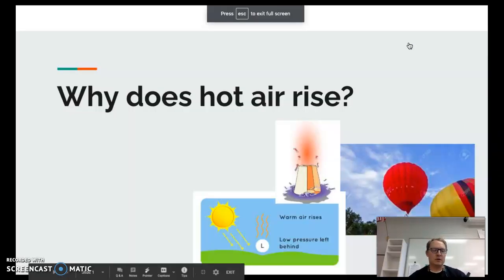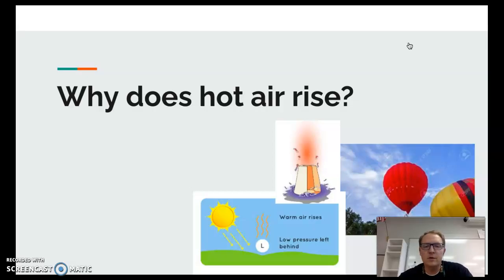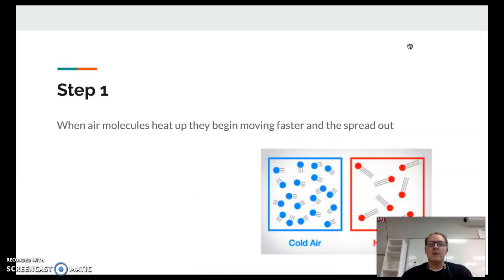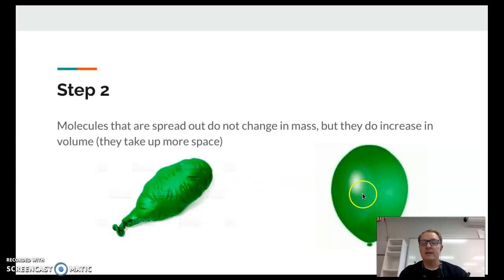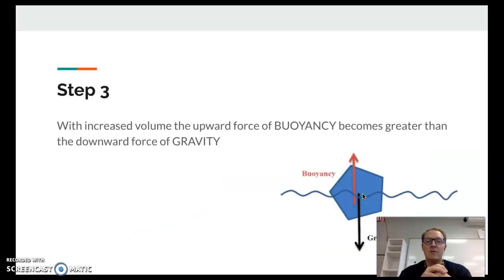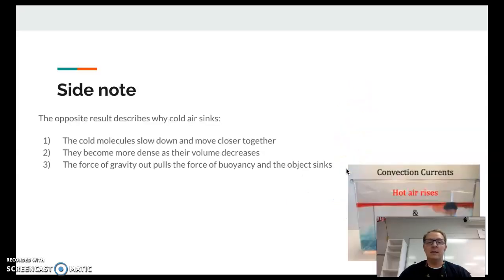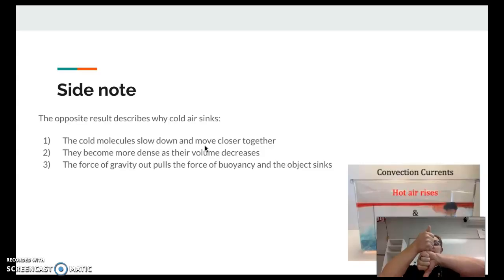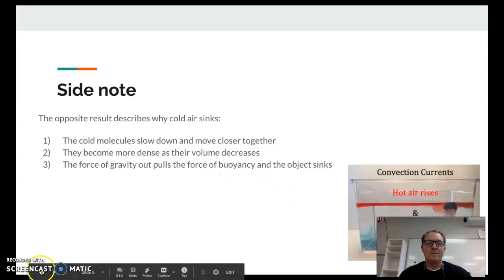Why Hot Air Rises